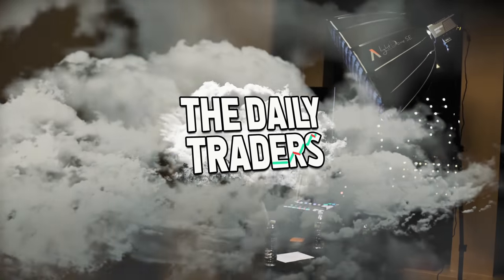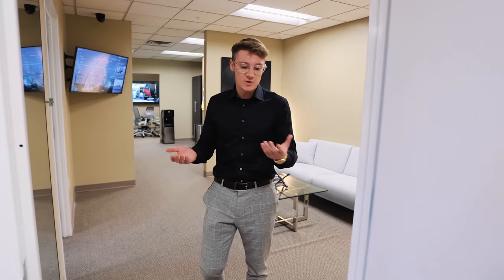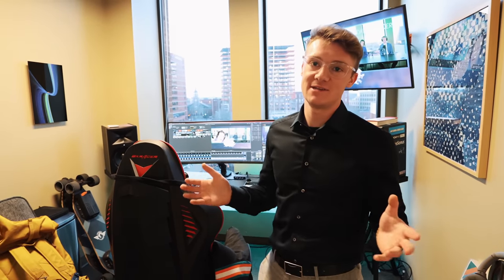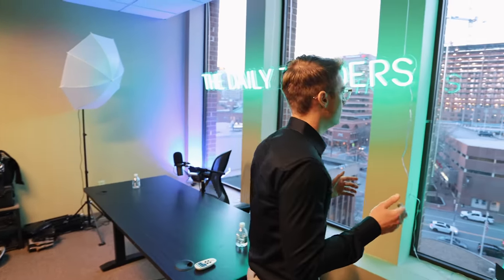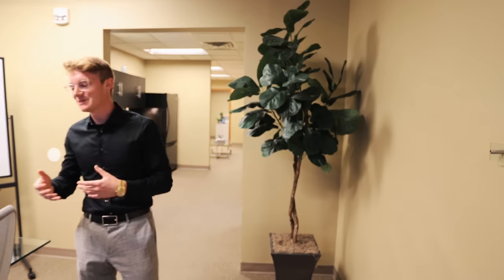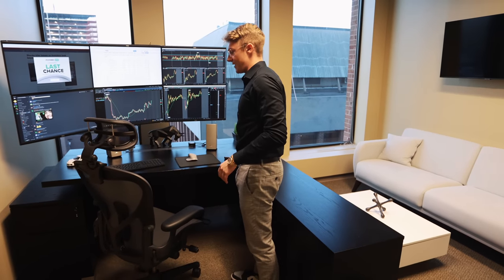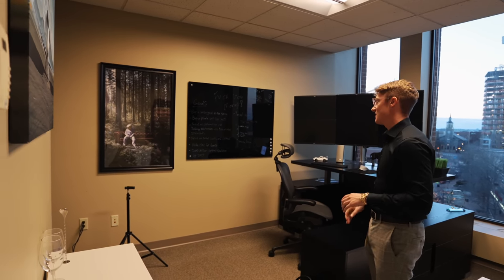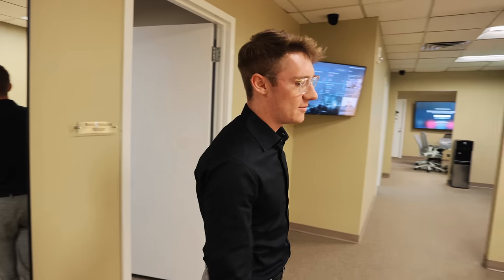The Trading Headquarters of a Million Dollar Trader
My new office tour as a million dollar trader in the stock market!